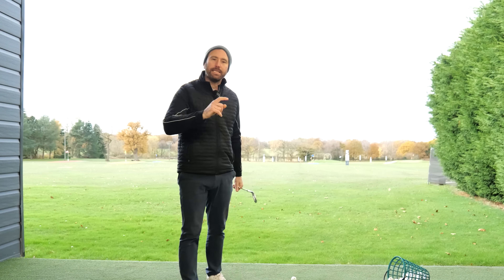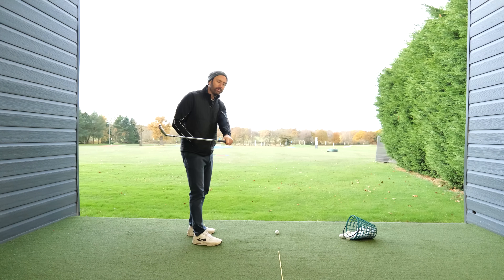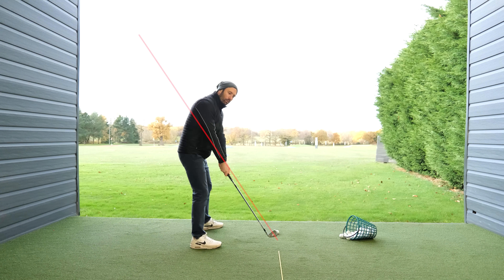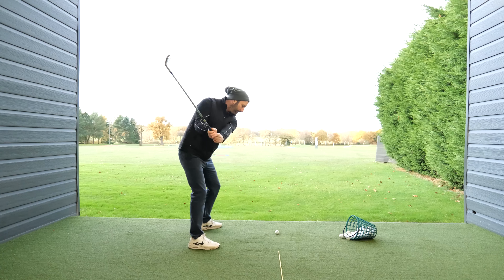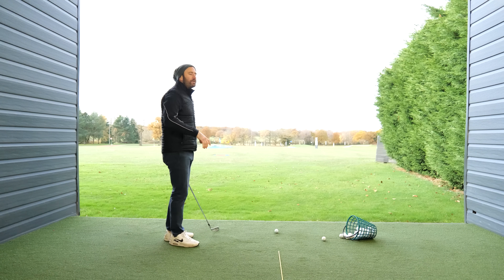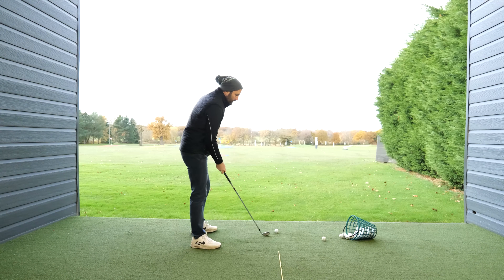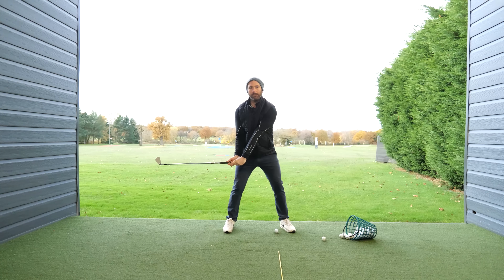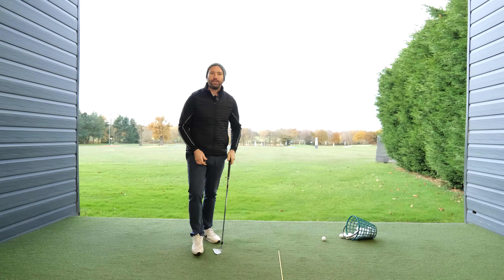Change Your Clubface to Change Your Swing